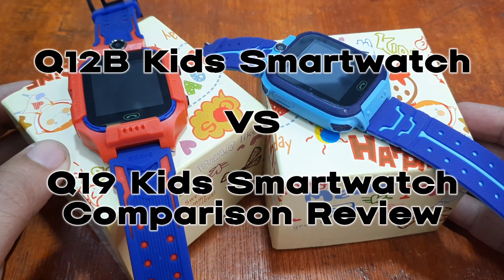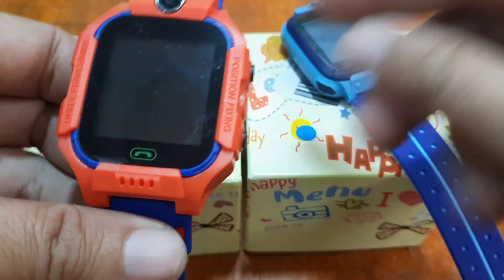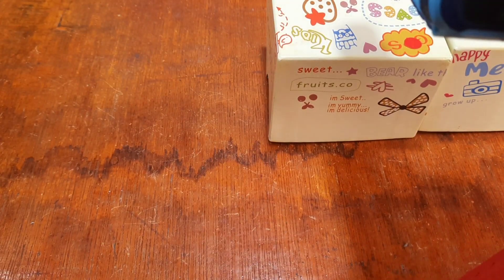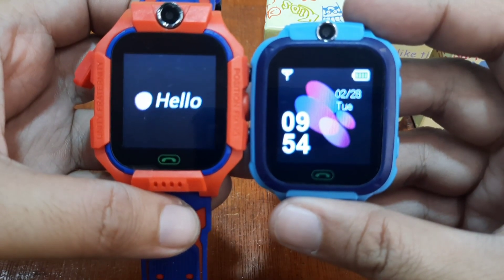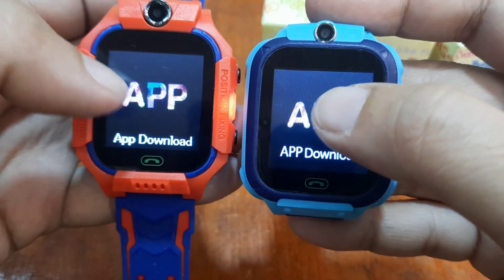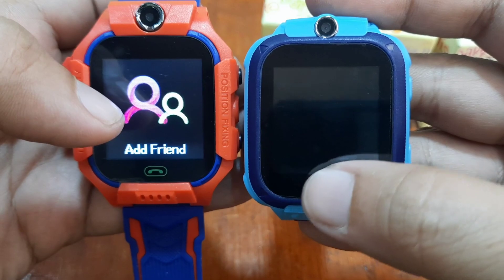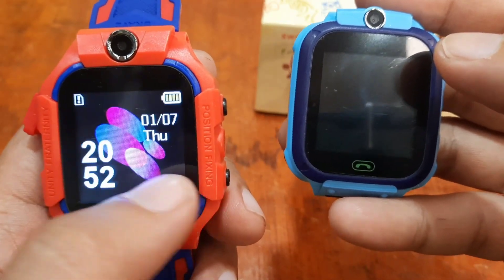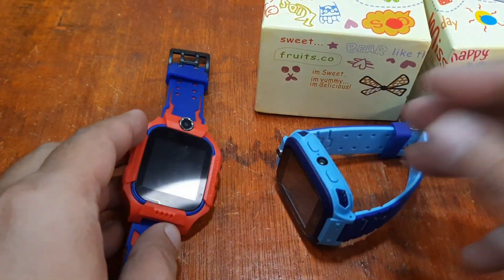Q12B Kids Smartwatch VS Q19 Kids Smartwatch Comparison Review